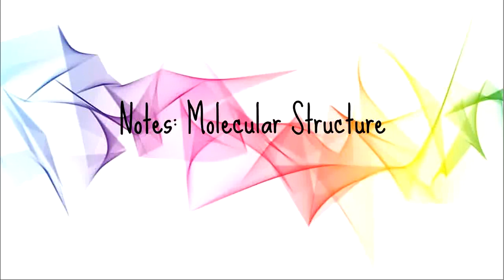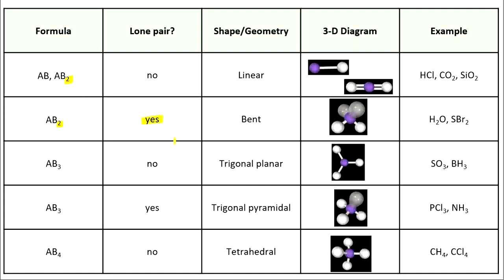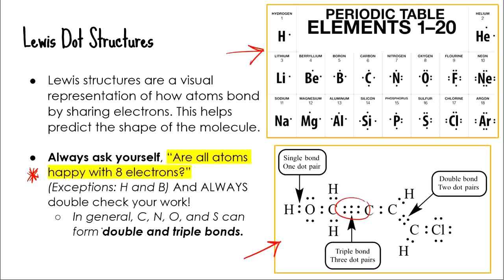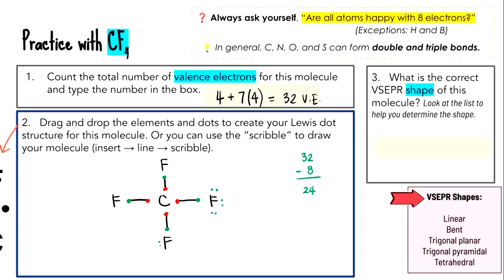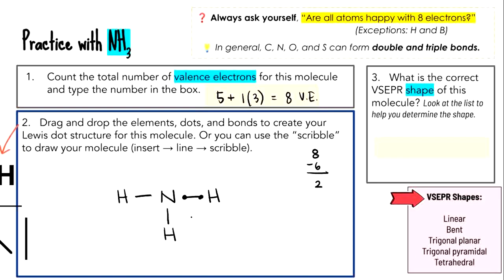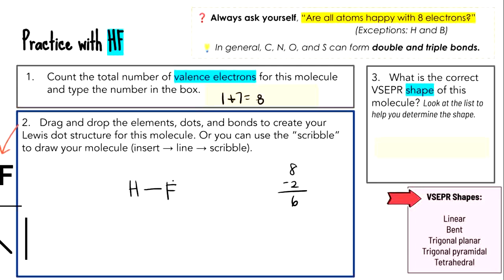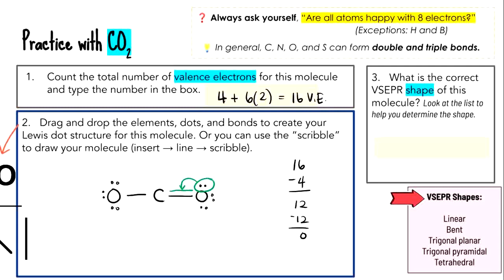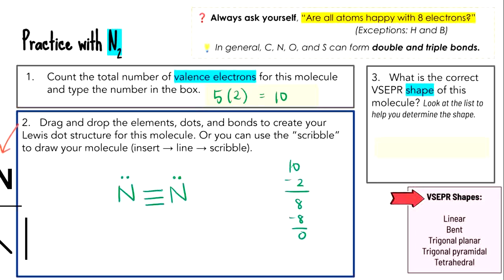VSEPR Shapes and Lewis Dot Structures (General)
Learning Targets:

- I can draw Lewis dot structures of molecules
- I can identify the shape/geometry of a molecule based on the Lewis dot structure and VSEPR theory